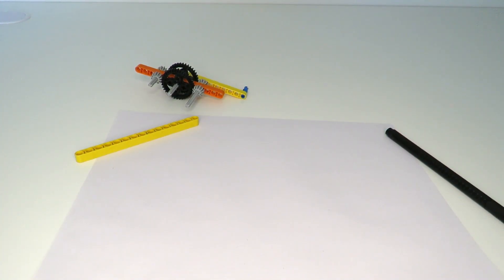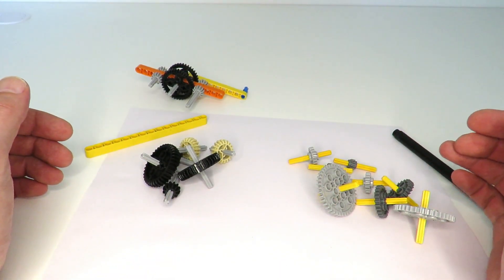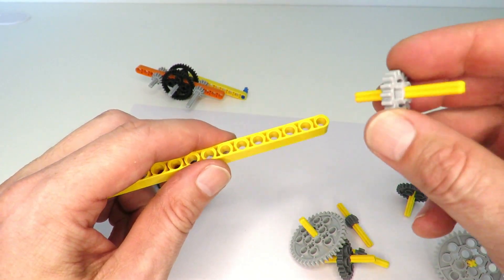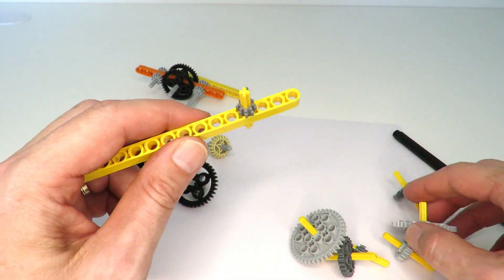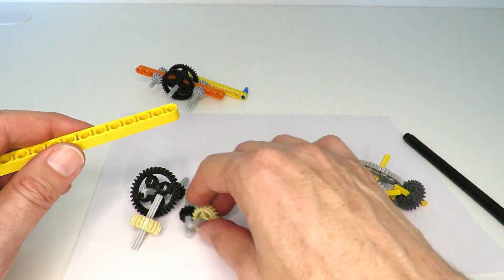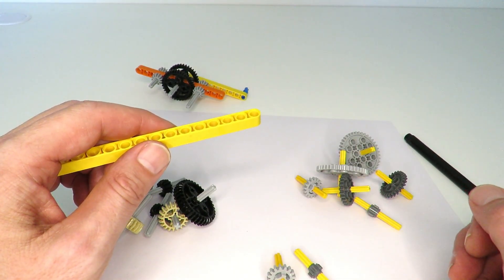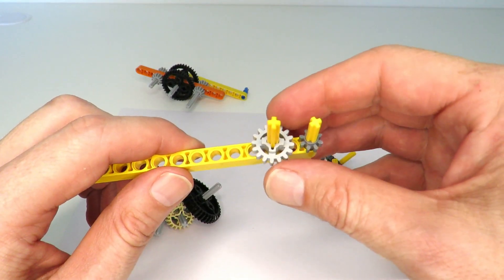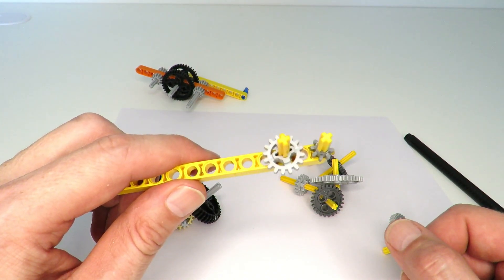How to create a 2 to 1 gear ratio using Lego Technic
In this video I explore some options for creating a 2 to 1 gear ratio using Lego Technic gears. Keep watching until the end to see a very interesting and magical solution! I hope you can use some of these solutions in your own MOC designs and if you have your own way of solving this problem then please share in the comments.

TOP VIDEOS MAY 2020